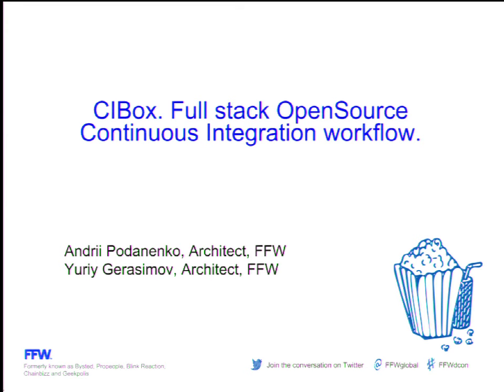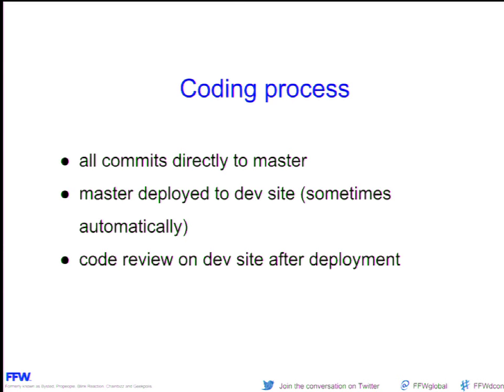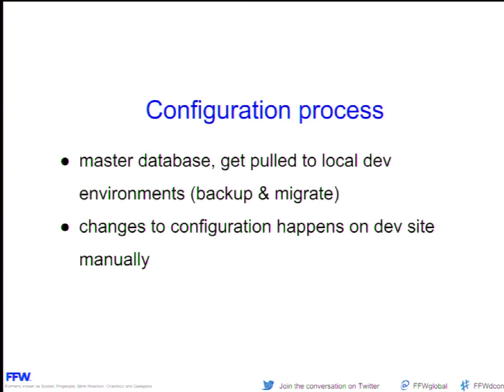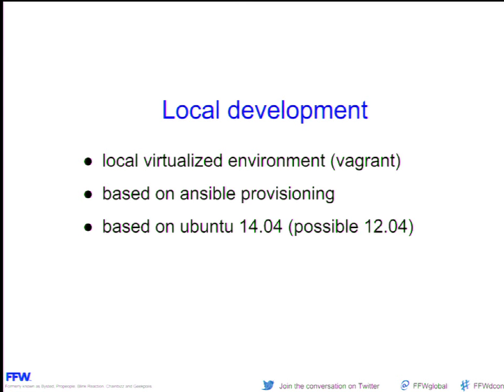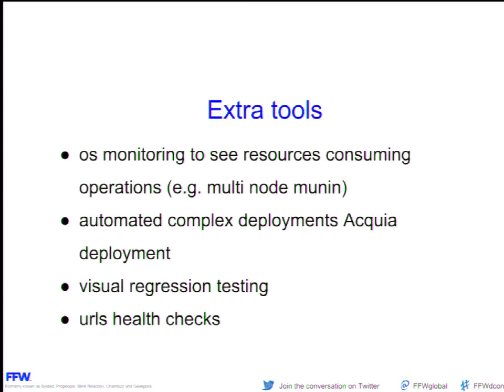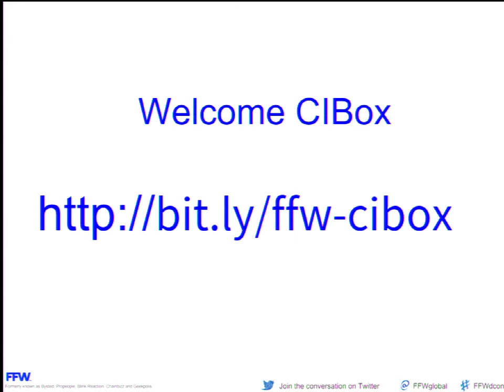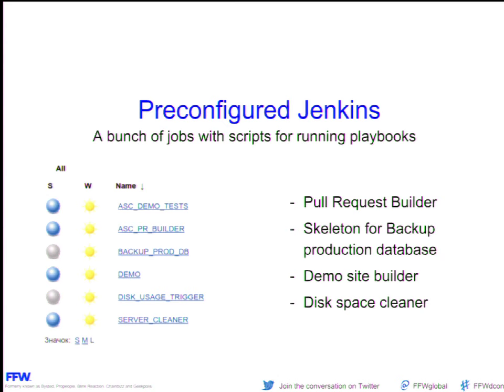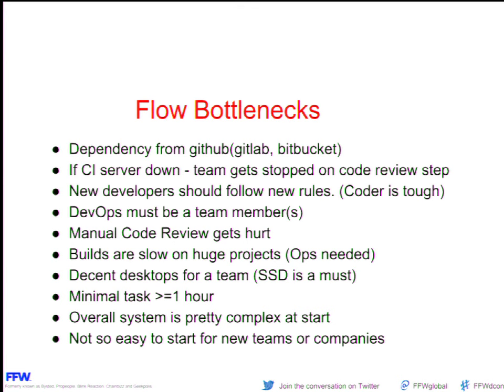DrupalCon Barcelona 2015: CIBox - full stack open source Continuous Integration flow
Do you have issues with deadlines?
Does your team expecting troubles with code review, code quality and estimate for User Acceptance Testing time?
You want to increase knowledge exchange for team members but can't put this process on the rails within you workshop.
You want to have more control with development process and need to decrease gap between your Devs and Ops.
Your wish all the time is to have simple deployment "One button" solution for ability to easy deploy by any team member.
If your answers are "yes, yes, yes..." - welcome to our session.

We've made a solution that can answer with "we did it" for even more questions by using our custom made workflow, based on newest technologies and adopted to be used for development teams from 2 to even 100 members in one team for companies with a lot of teams as well.

You will get a comprehencive guide with a tons of best practices for how to approach fast and easy solution that can bring your business processes inside your team or company to new level of Continuous Integration Development Workflow.

Also if you are technical guy and want to figure out how DevOps can change the way of living for the company - welcome to attend - we will provide some technical explanations with how to approach that and how to minimize risks on a way to success.

@Drupal version 7.x supported...

PS. We are going to have a BOF about sharing best practices about Continuous Integration right after the session. Feel free to attend it.